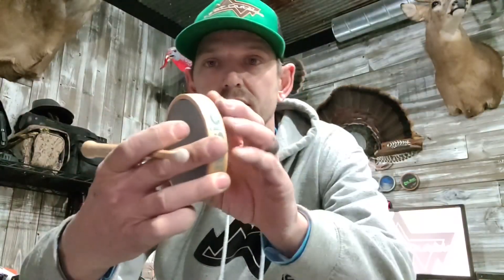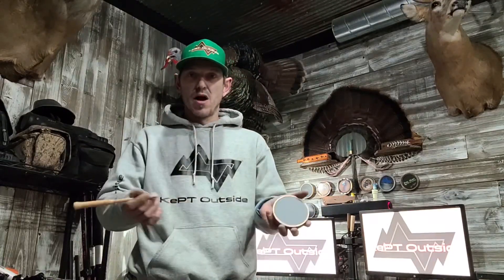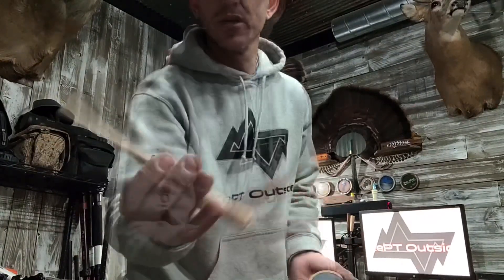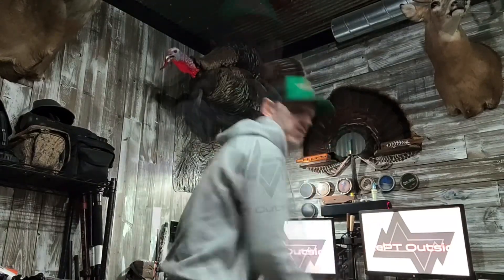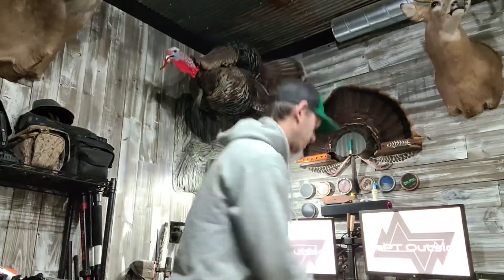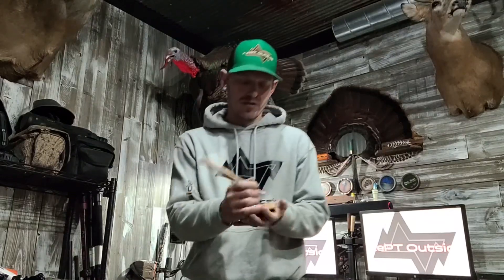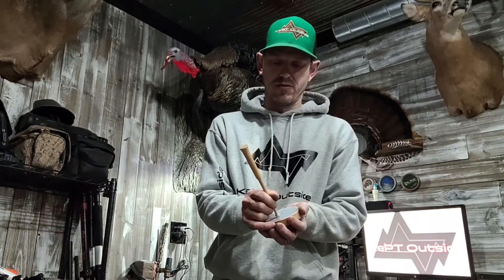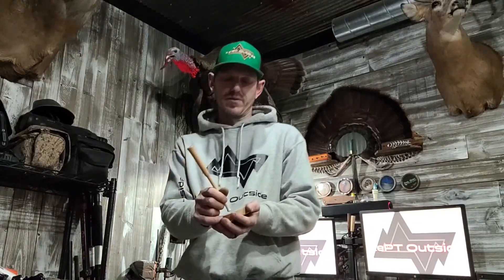Ket Outside Custom Slate Call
In this video Evertt goes over the Custom Kept Outside Slate Call.
Maple Pot precision routered for consistency. Slate over Glass for a real natural super realistic tones
Hickory Mushroom Striker
$50.00 kit includes call and striker with a emery pad to prep surface
$40.00 call only (no striker)